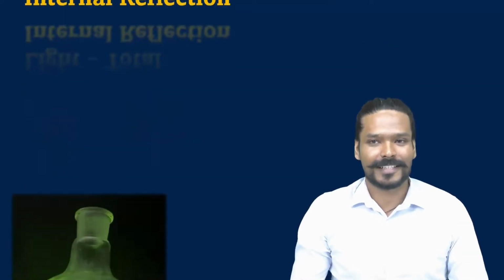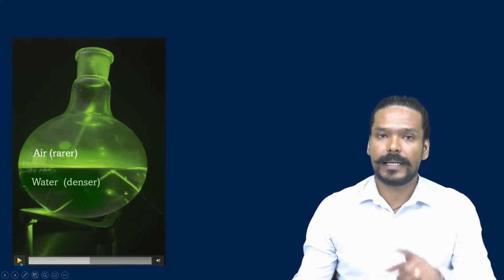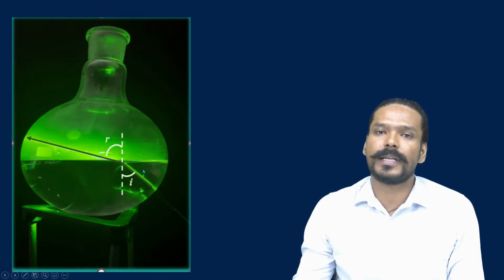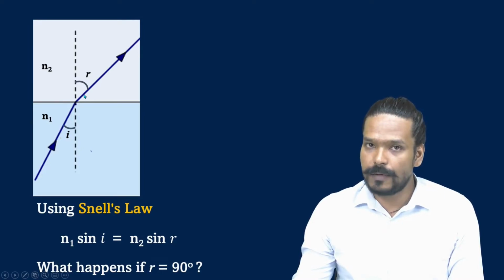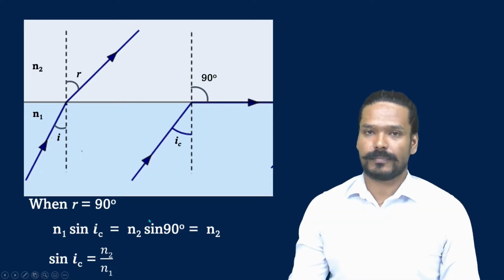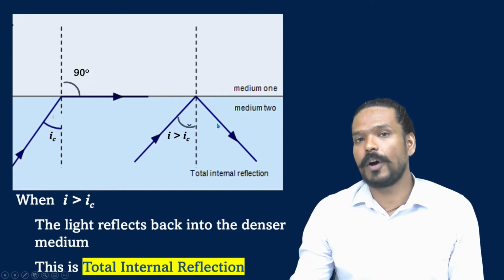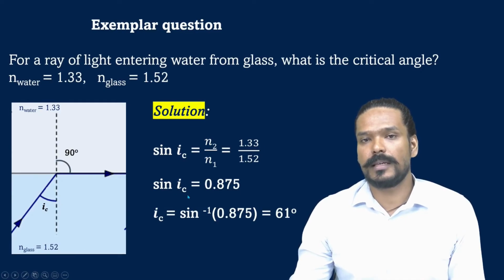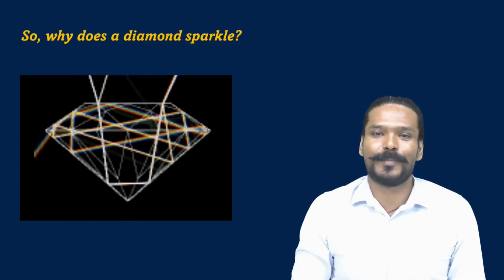LIGHT Total Internal Reflection video 1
CTD delivers Science and Math content that combine concepts, practical applications, everyday exepriences and practice questions